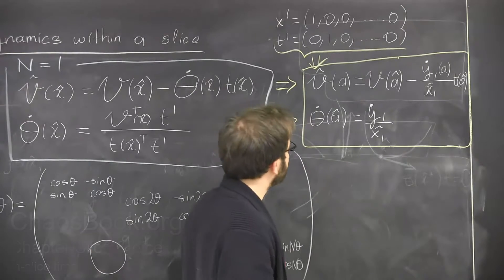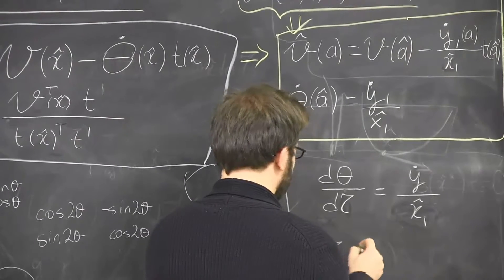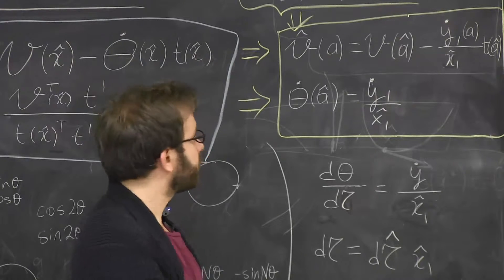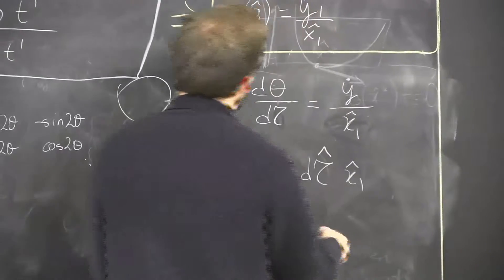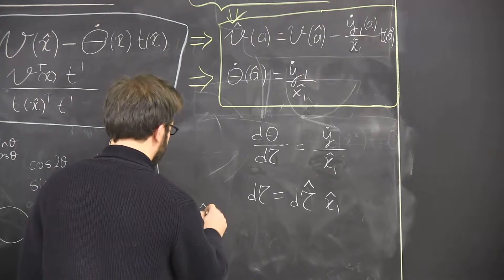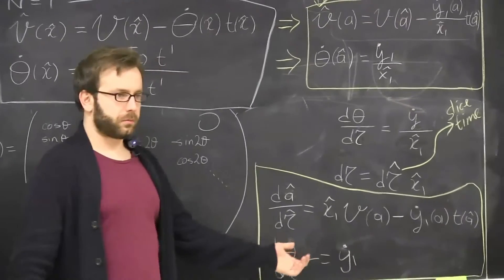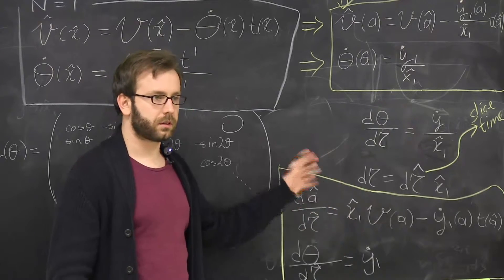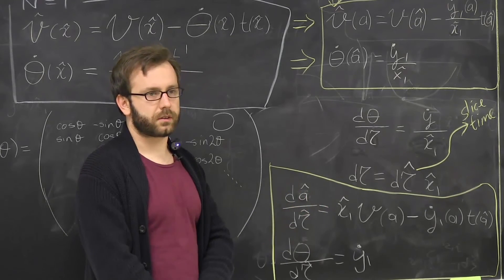ChaosBook.org chapter Slice & dice - In-slice time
Nazmi Burak Budanur

sliceBurakfFslice3